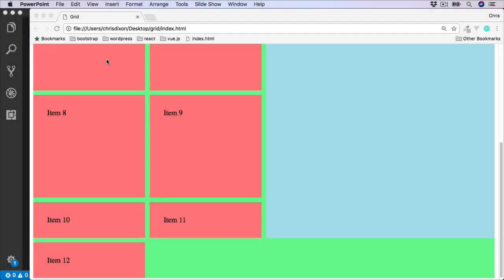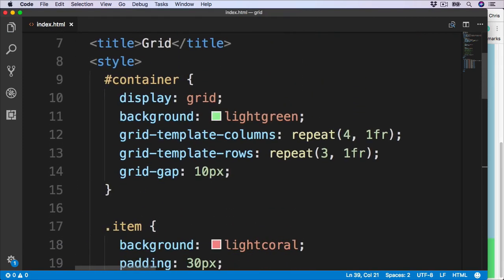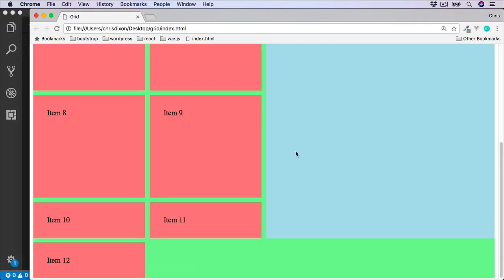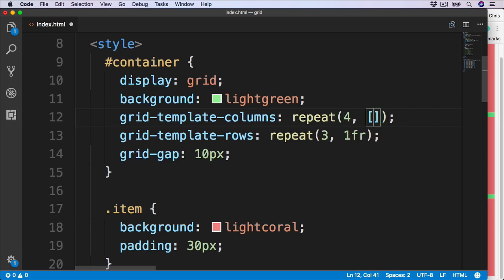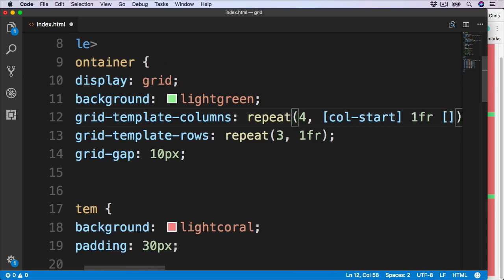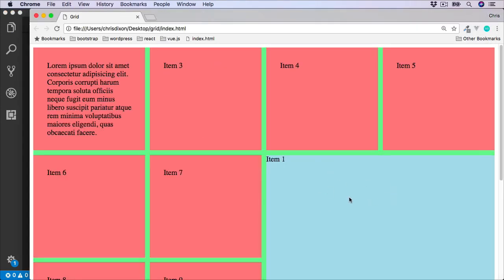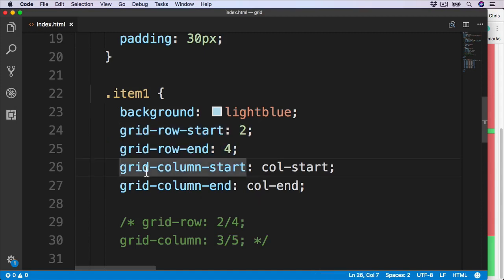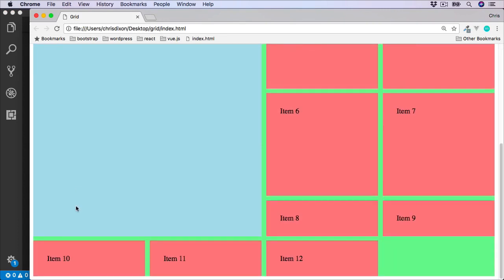16 Grid line names